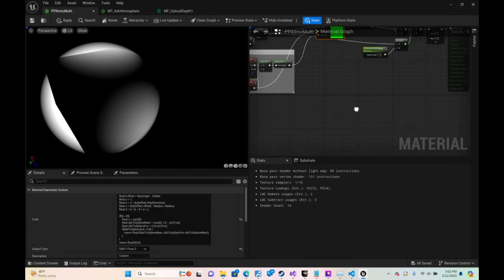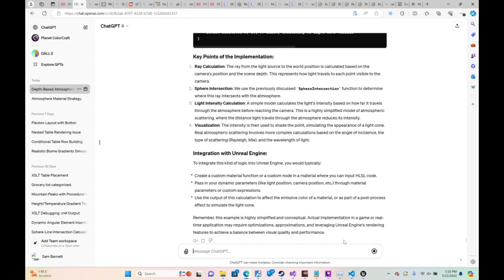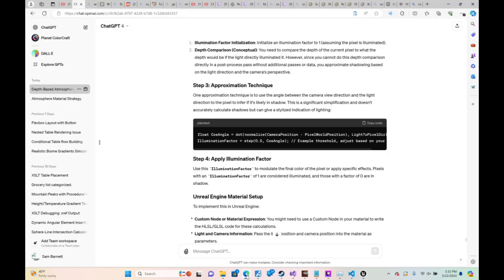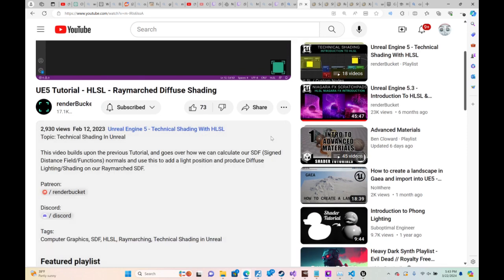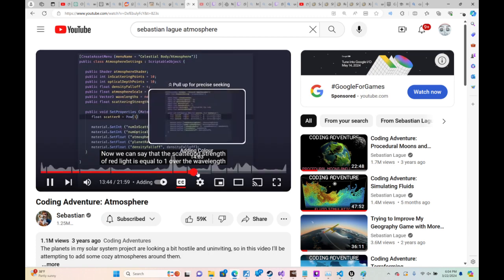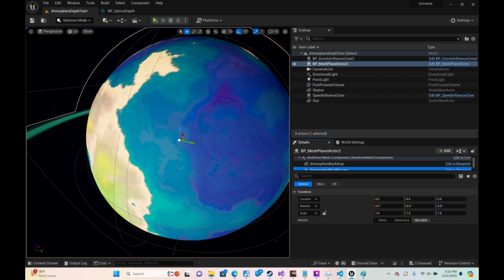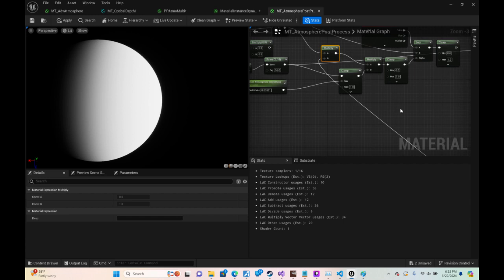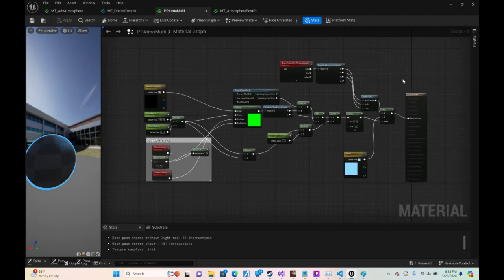UE5 - Revisiting HLSL for atmosphere shader optical depth calculations, continued, working on the sh